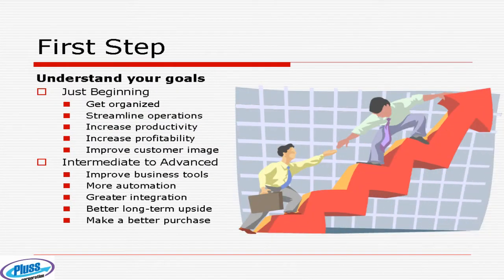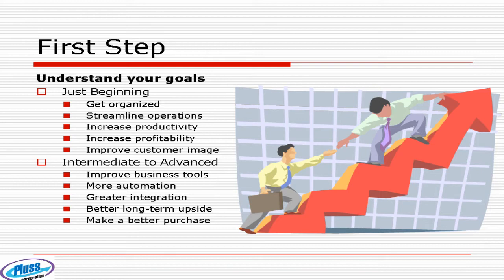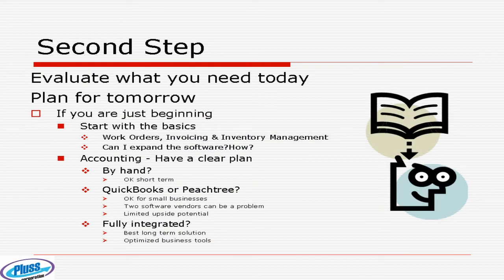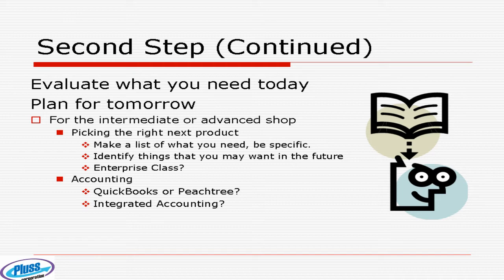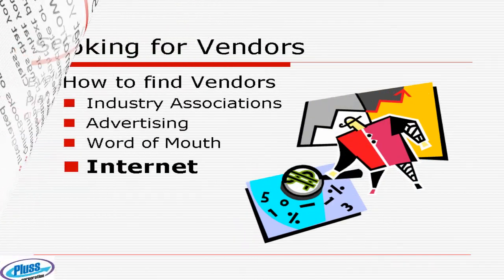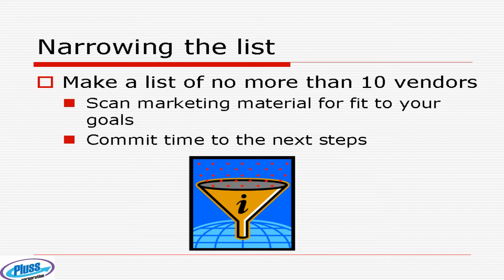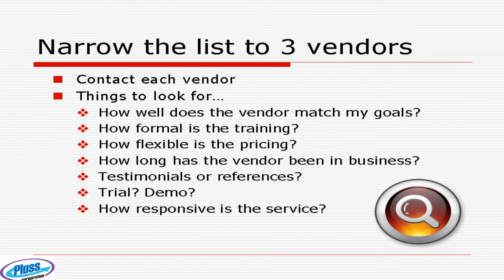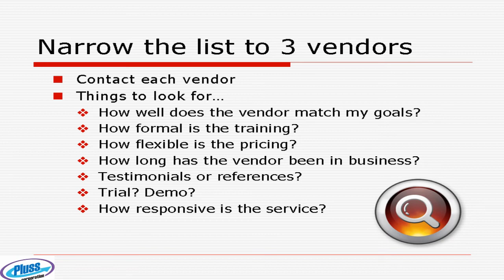Evaluate Business Software